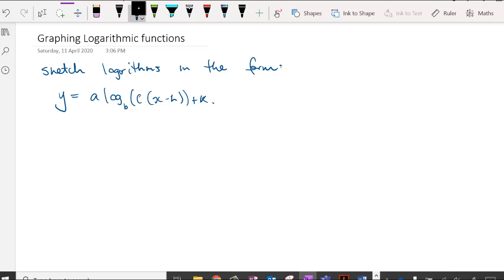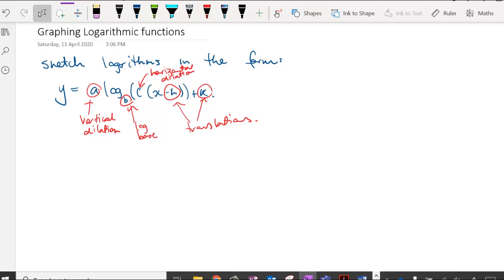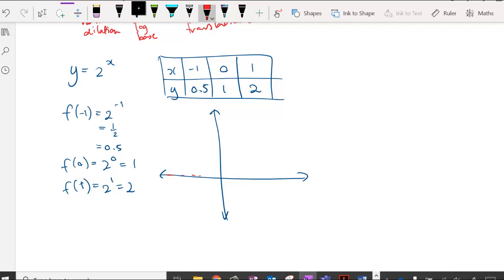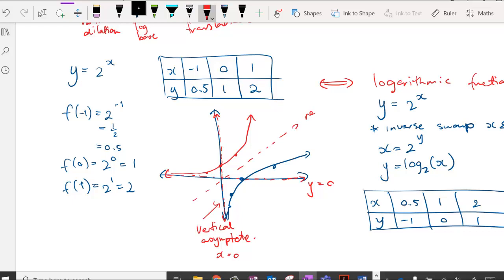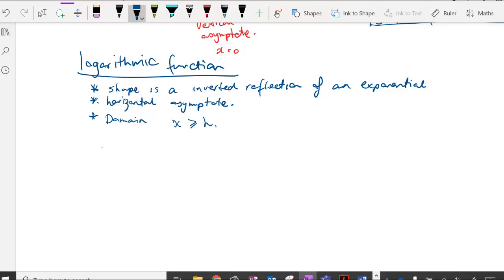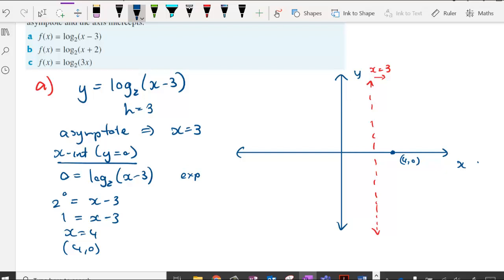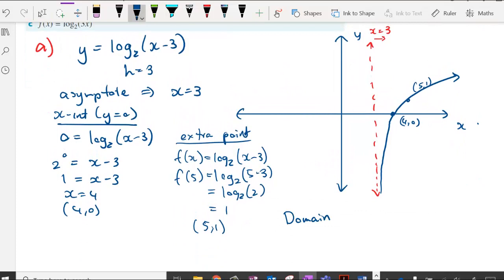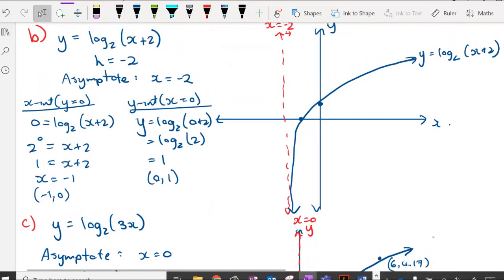11MM Exp and Log Lesson 6